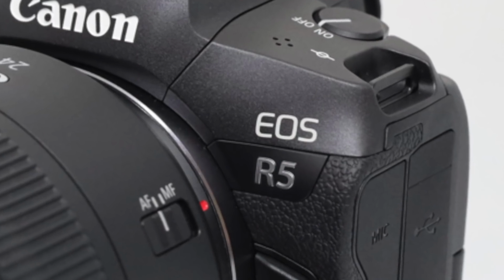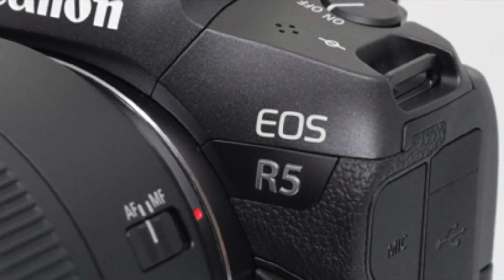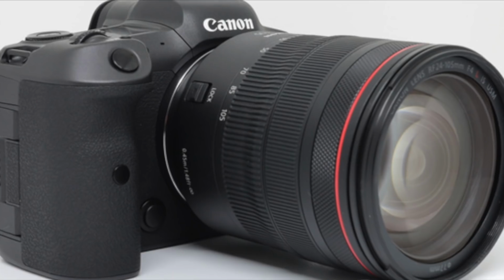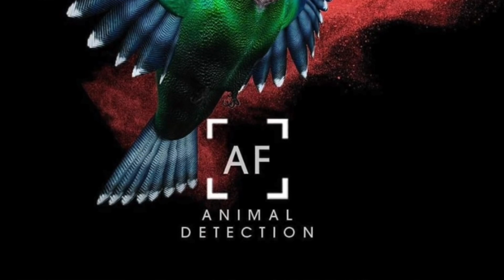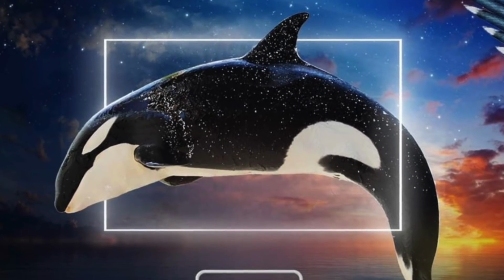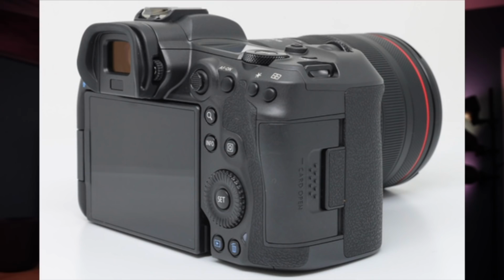Canon EOS R5 8K will crush the competition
Looks like we know now that all of the hype is real around the new Canon EOS R5 and its 8K specs. I would say that Nikon and Sony are in real trouble.